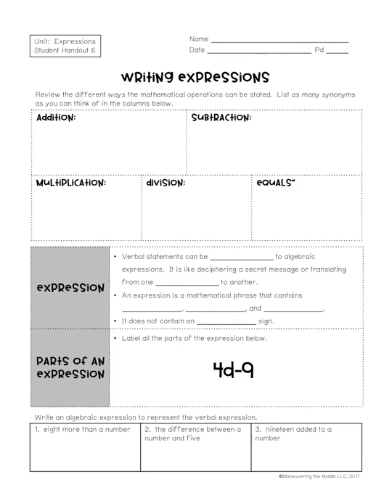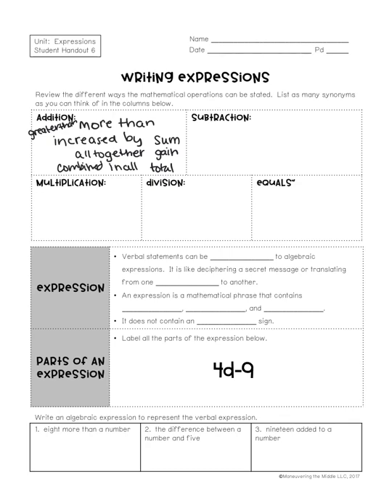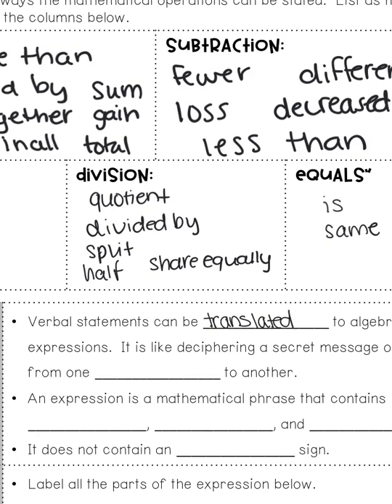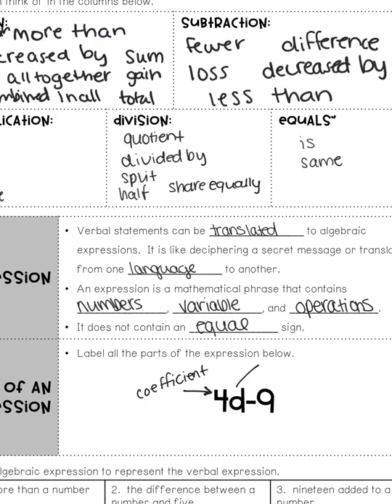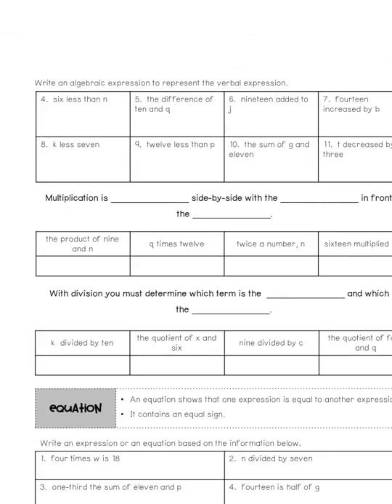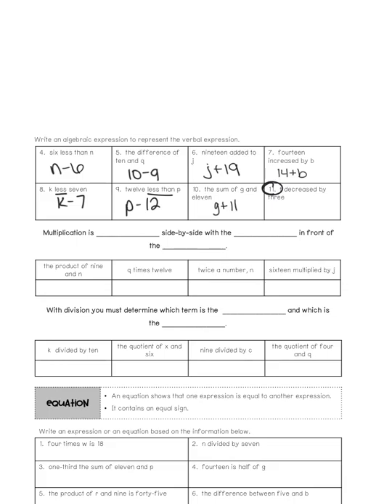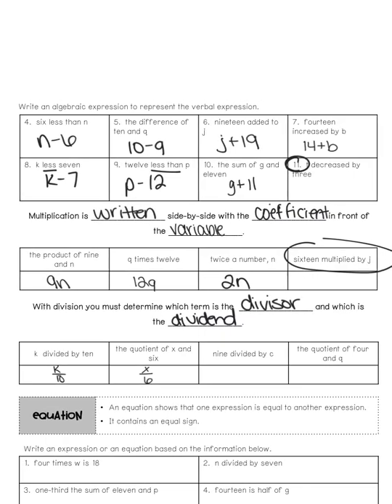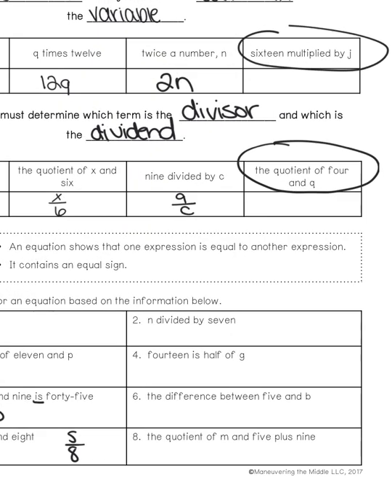Expressions Notes 6 (6th)